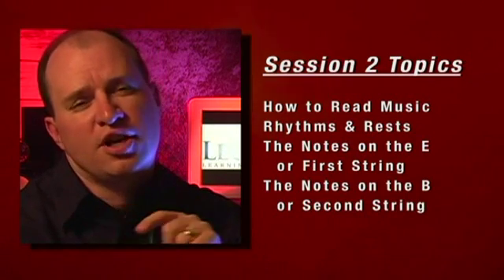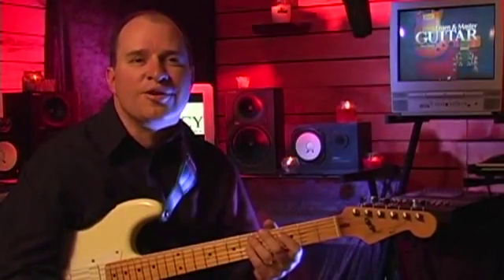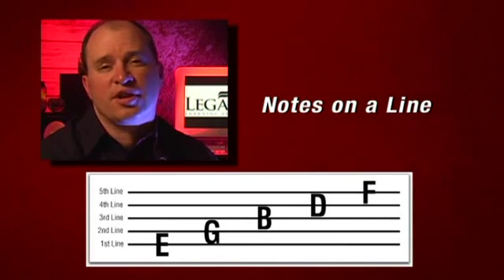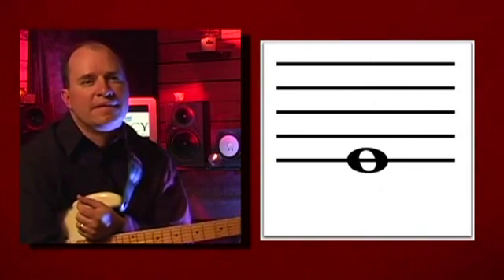Belajar Gitar Terlengkap - Session 2.1 - Notes on the 1st & 2nd Strings